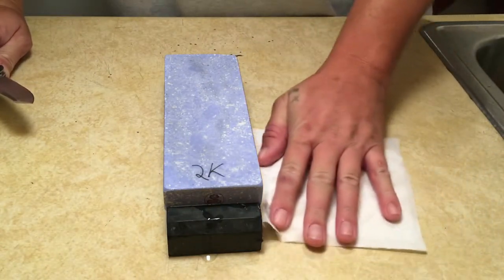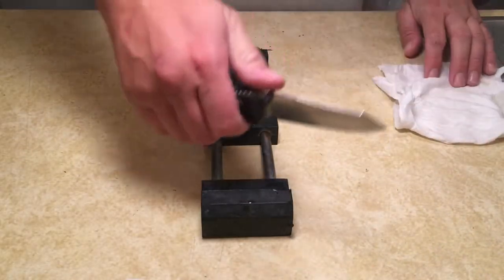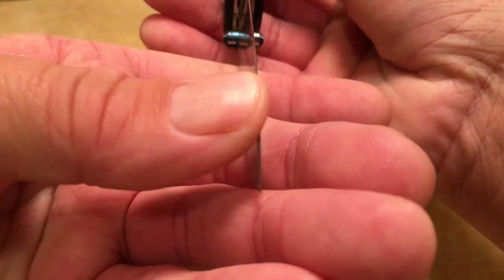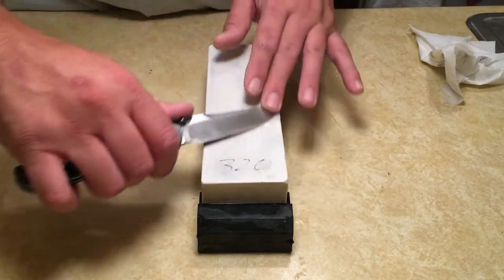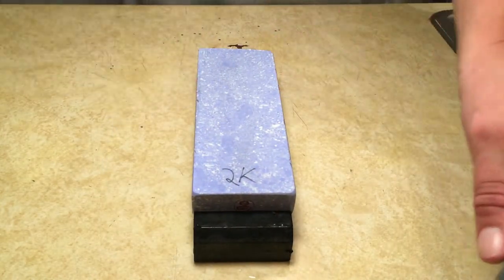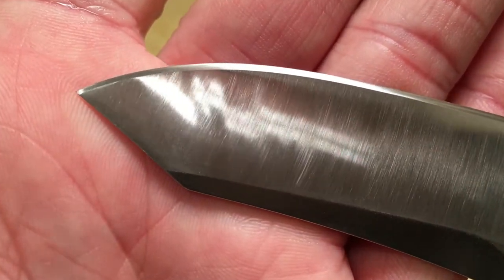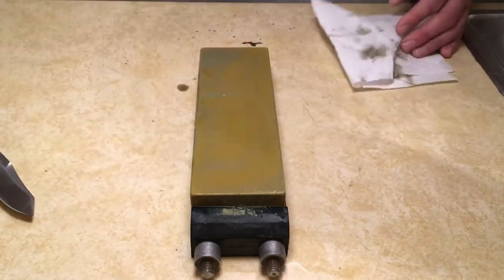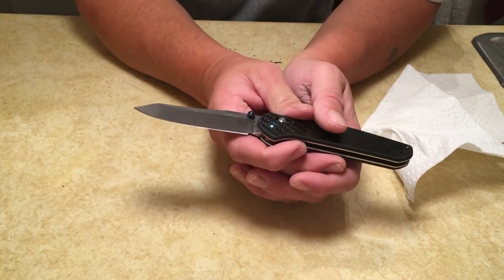Knife Sharpening - Basic Technique and Demonstration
I am not an expert. I do not claim that this is the only way to sharpen a knife, nor the best way. This is simply, one of the ways I go about doing it.

This video was made with the intention of helping others, who like myself, could not find solid information, or full length videos, demonstrating the entire procedure.